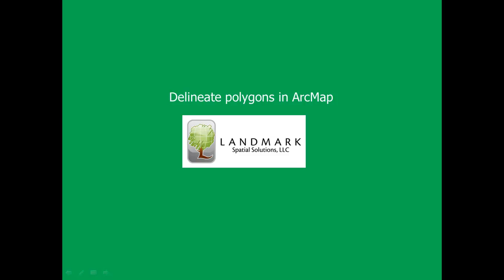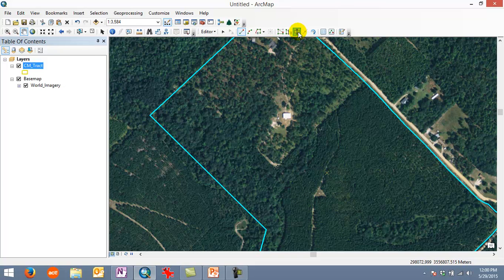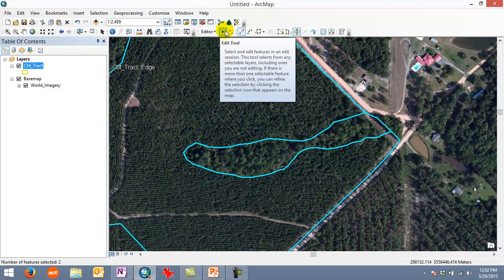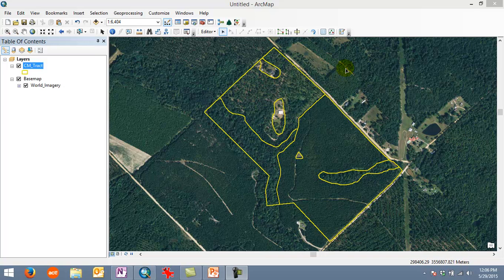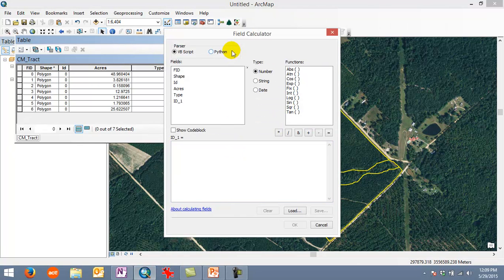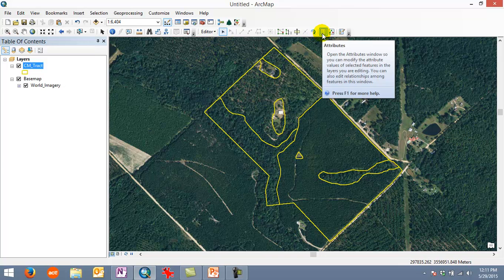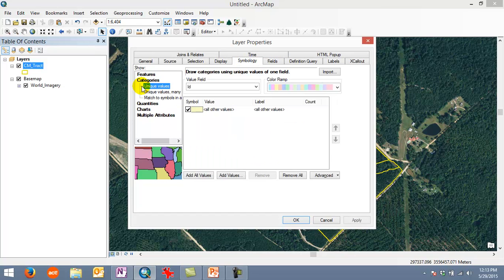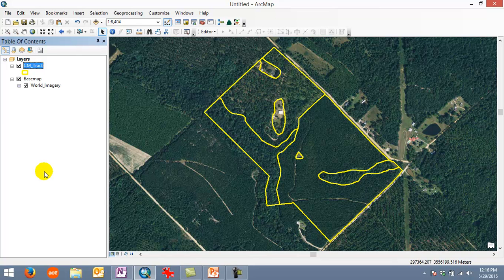Deliniate Polygons in ArcMap